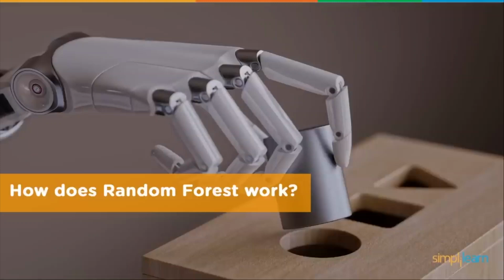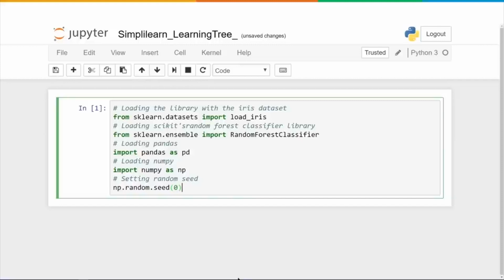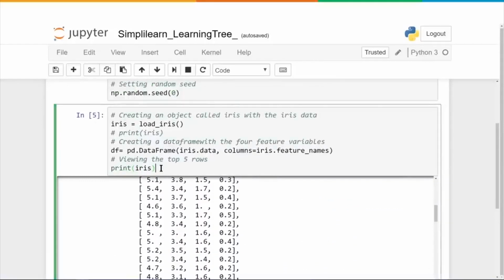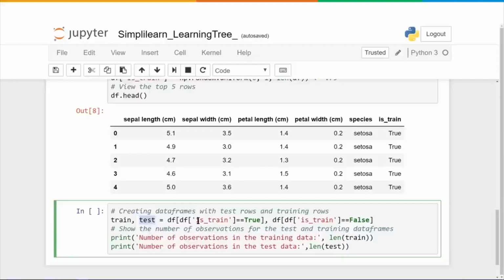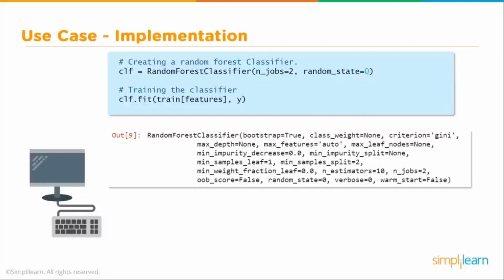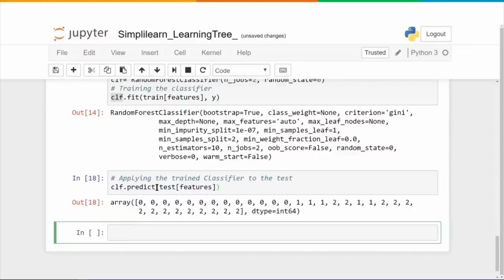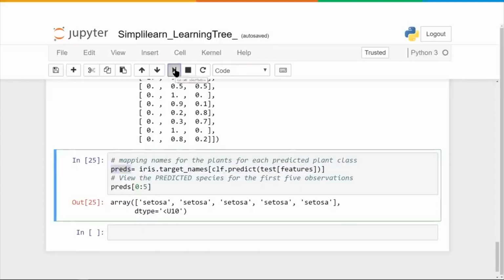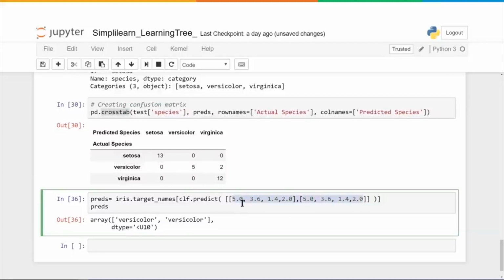Lesson 11 | Machine Learning Basics - Understanding Random Forest | Simplilearn